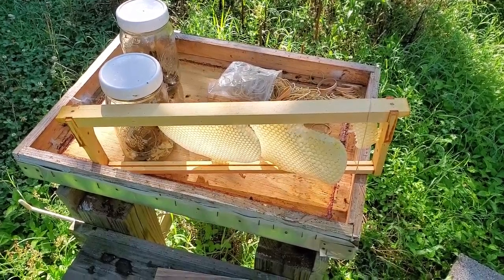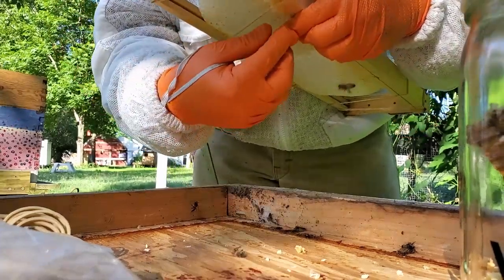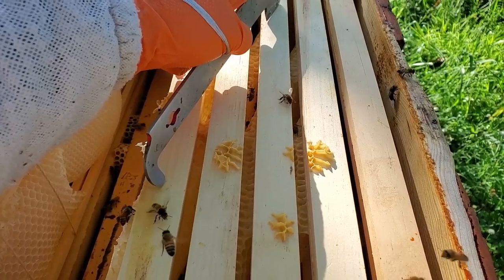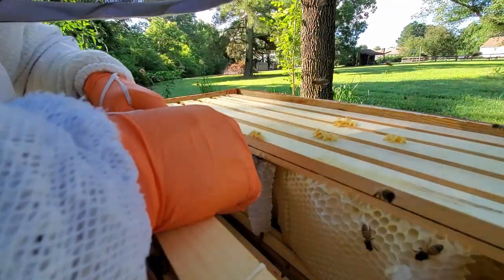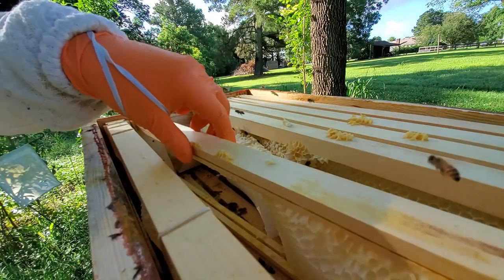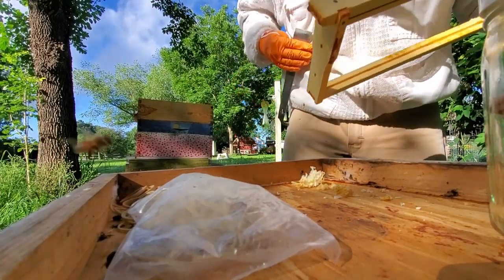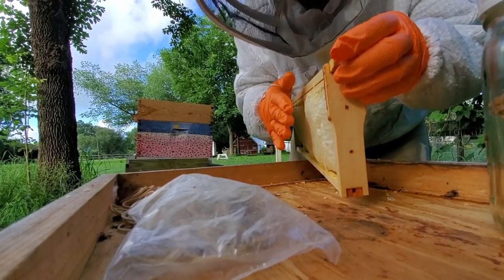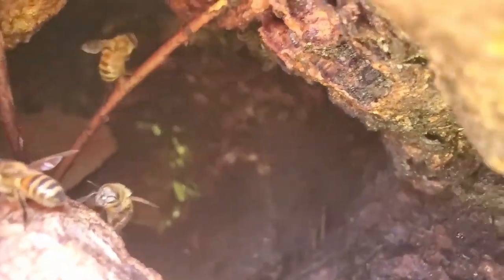How I fixed THIS!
Have you ever worked on a cut out? What about had frames with wonky comb? This is the video for you! It will show you how I set the wax straight!

This is a great beginner beekeeping video for those that need to observe bees and better understand what the bees are doing!

Helpful Links
Rascalapiary.com
Beekeeping Products

Beekeeping Note tools:📝🗒📓📒📔💸
Beekeeping Journal and Log
All My Beekeeping S#@*

Suggested Books:📚📚📚📚
100 Plants to Feed the bees book
The Beekeepers Bible
The Hive and the Honey Bee
The Bee Book
Scientific Queen Rearing
Honeybee Democracy
Educational Beekeeping Poster

Swarm equipment suggestions:🐝✈🛫🛬
Swarm Commander

Beekeeping equipment:🐝🐝🐝⚙⚙⚙⚙⚙⚙
Mike's Orange Gloves
Titebond III
Shallow Frames
Medium Frames
Deep Frames
Simple Inner Cover
Frame rest
Bucket Master Tool Organizer
Utility Hook
Self-Lighting Propane Torch
Smoker (and accessories)
Hive Tool
Hive tool holder
Hive kit
Ultra Breeze hive jacket
Better Beetle Blasters
Magnifying glass to see eggs
Grafting tool
Hive Bucket
Queen Clip
Queen paint pen
Beetle Blasters
Hive Entrance reducers
FLIR ONE

Feed the bees:🍑🍒🍓🍊
Bee Fondant

Bee Hive Building equipment:🪓🪓🪓🪓
Incra Jig
Hand Router
Table Saw
Pull Saw
Frame Rest router bit
Gas Strut (for long lang lid)

Hive to Table 🕯🕯🕯🕯🍯🍯🐝
DIY Candle Craft Tools
Crock-Pot 6-Quart
Cheese Cloth
Uncapping Knife Serrated 16"
Bee Keeper Flat Honey Bucket Nest Frame Shelf Yellow
Blythewood Bee Company Honey Bucket w/Gate
2 Frames Manual Honey Extractor
Honey refractometer

Currently we are Journeyman beekeepers and actively testing for Master Beekeeper!

If there is content you'd like to see please comment in a video or in our community posts!